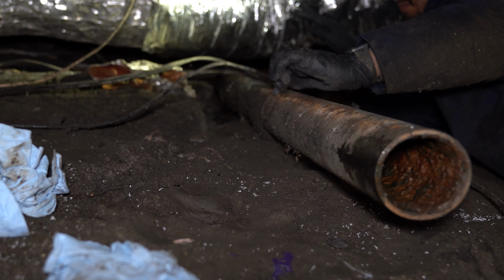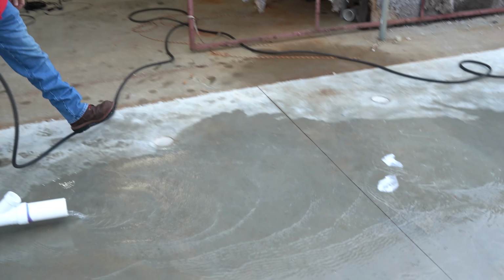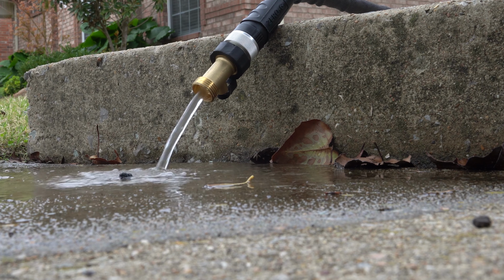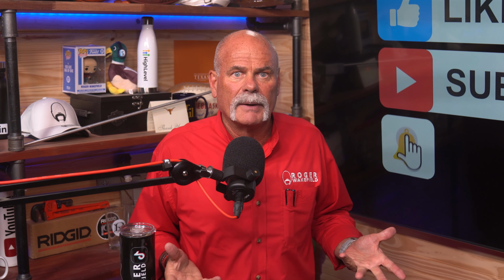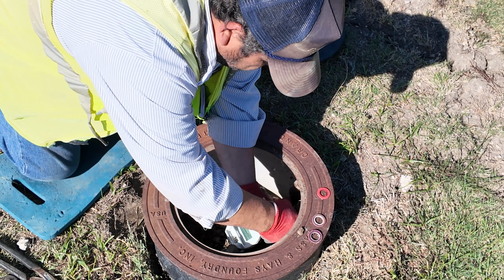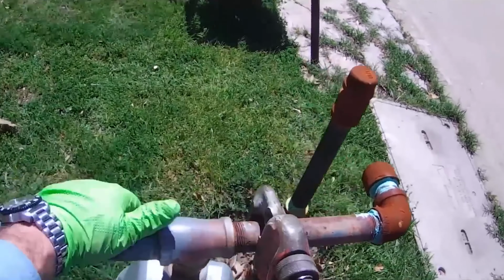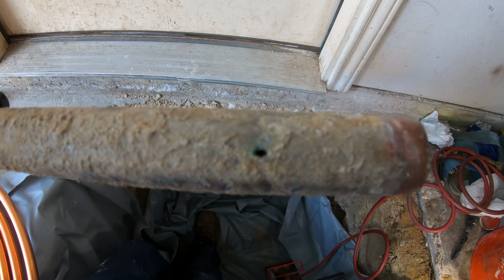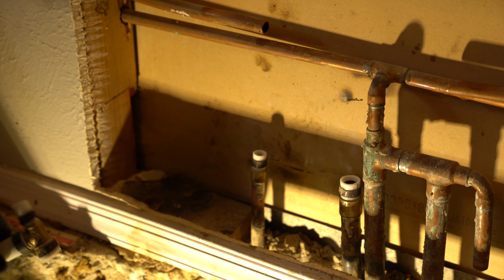Plumbing Problems That Cost Homeowners Thousands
Plumbing problems can sneak up on homeowners—and when they do, they can cost you tens of thousands of dollars if you’re not prepared. In this video, I’m breaking down the most expensive plumbing repairs I’ve seen in my career, what causes them, and—most importantly—how to avoid them.

Get More Calls, Close More Jobs —Without Lifting a Finger!

▶️ My favorite equipment & tools on Amazon
⏰ Chapters:
Intro ▶️ 00:00 - 00:09
Sewer Line Replacement ▶️ 00:09 - 00:52
Water Heater Rupture ▶️ 00:52 - 01:58
Frozen Pipe Burst ▶️ 01:58 - 03:00
Sewer Backup ▶️ 03:00 - 03:45
Main Water Line Replacement ▶️ 03:45 - 04:33
DIY Repair Disasters ▶️ 04:33 - 05:19
Gas Line Repairs ▶️ 05:19 - 06:22
Slab Leaks (The Big One) ▶️ 06:22 - 07:39
Final Thoughts ▶️ 07:39 - 08:27